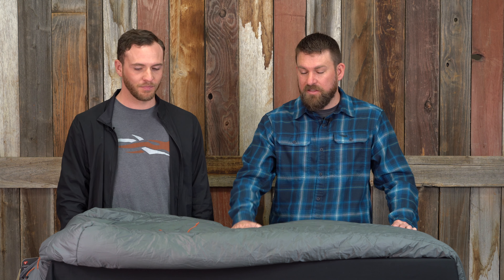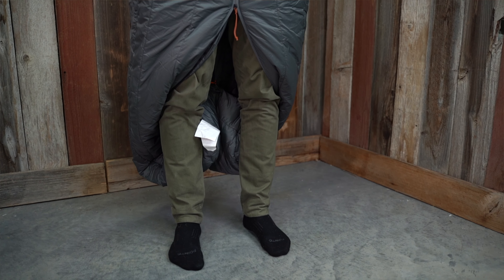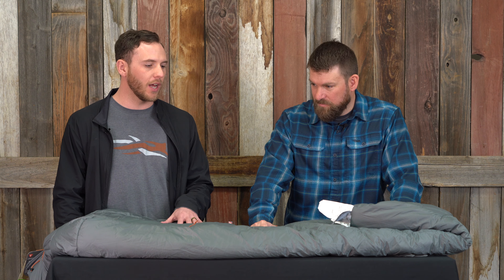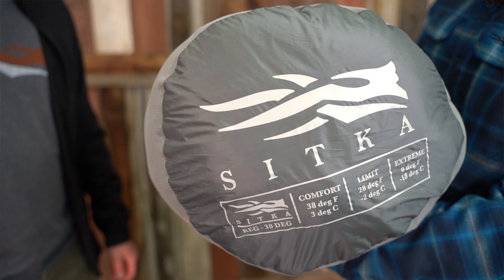Sitka Kelvin Aerolite 30 Sleeping Bag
All new for 2021 is the Sitka Kelvin Aerolite Bag. Sitka has introduced this new piece as not just a sleeping bag but as a multifunctional piece of gear. Tune in to see why we are so excited about the latest offering from Sitka.